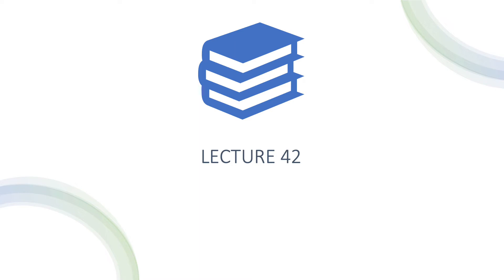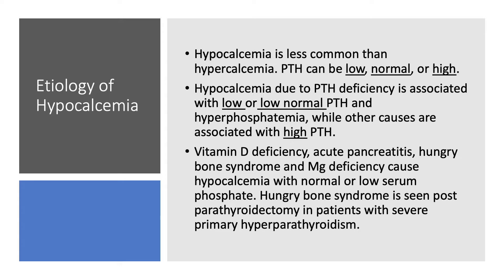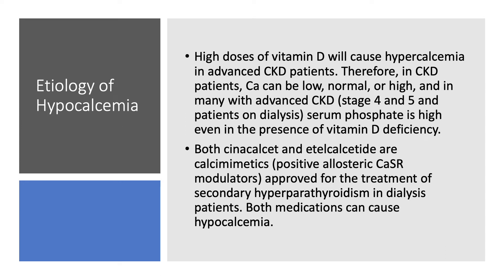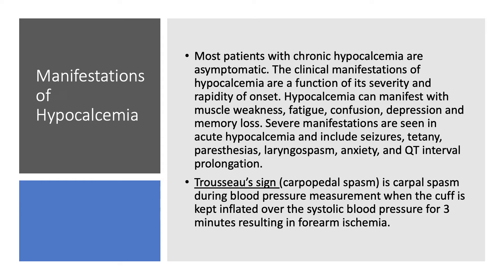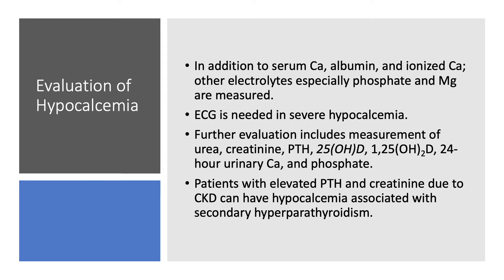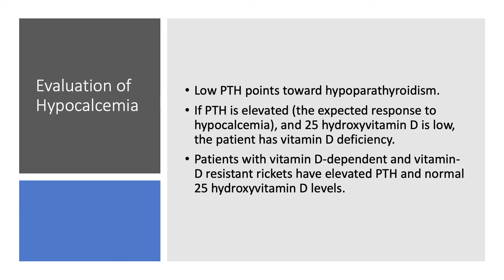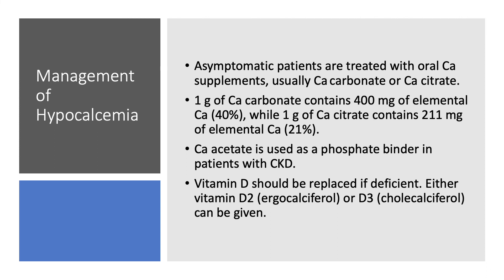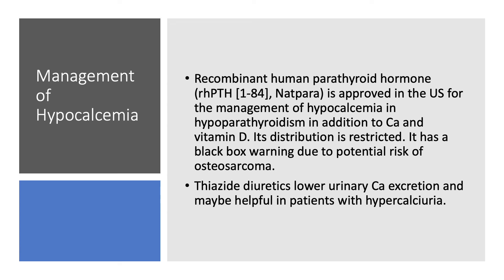Calcium Part 5. Hypocalcemia